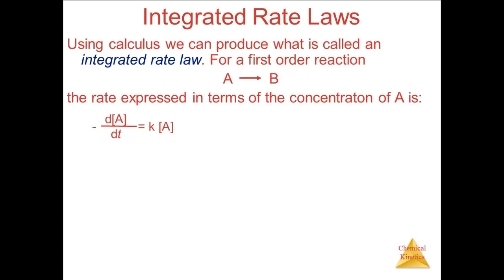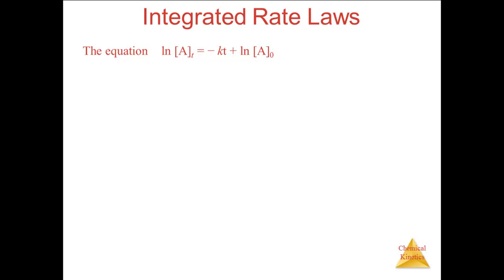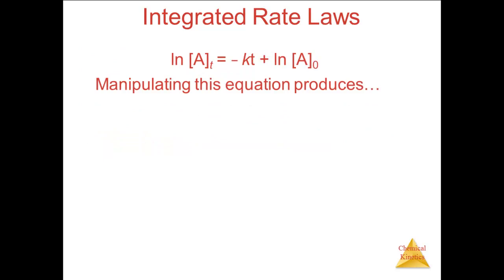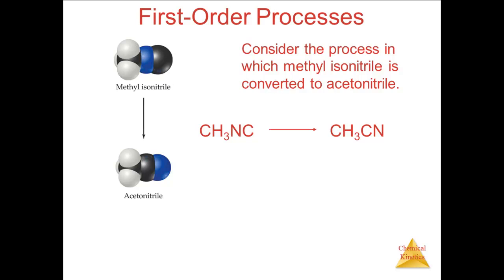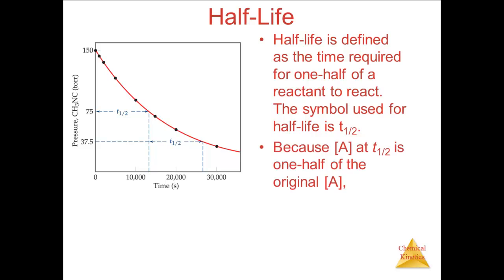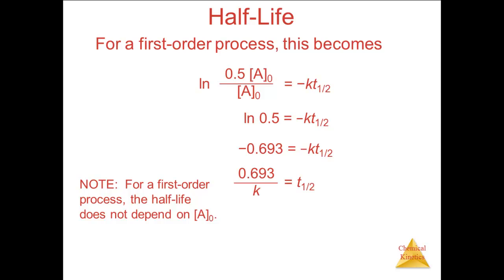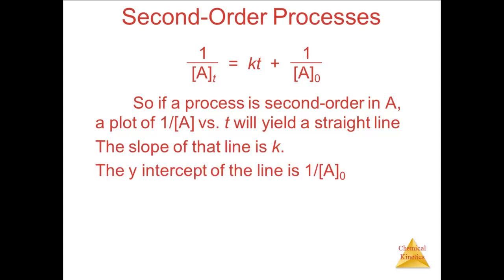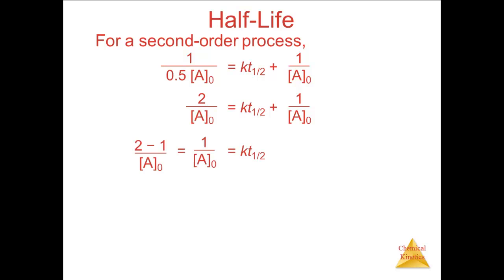AP 14.3 Integrated Rate Laws and Graphing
A lesson on the integrated rate laws for first and second order reactions and half-life.